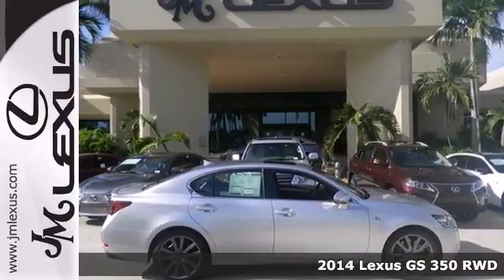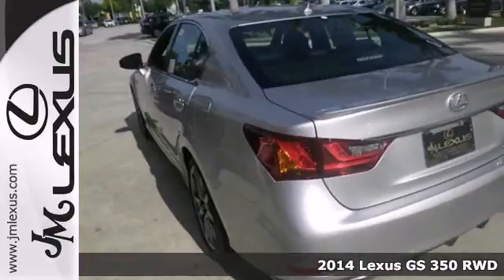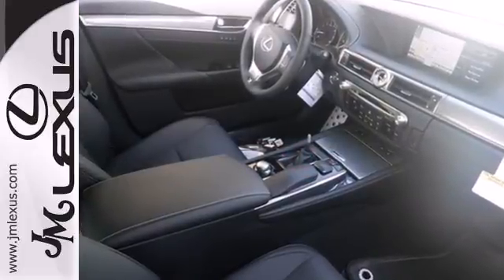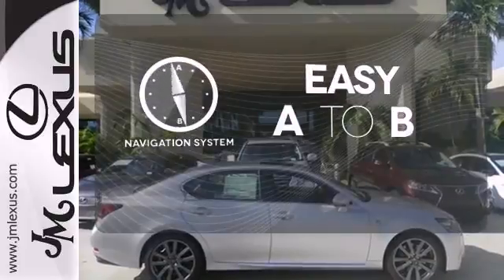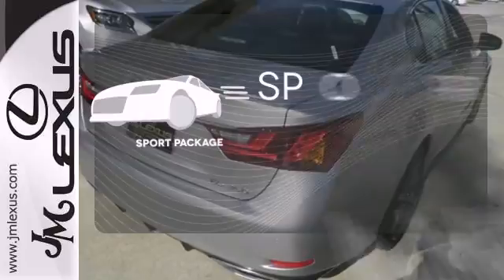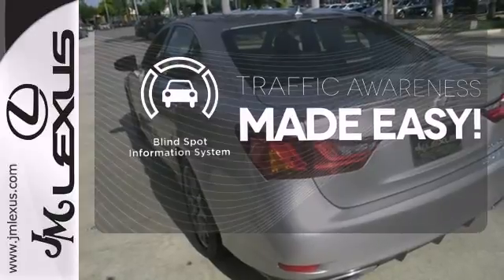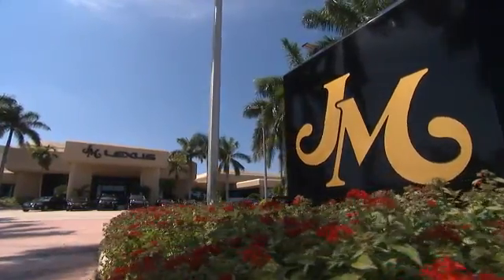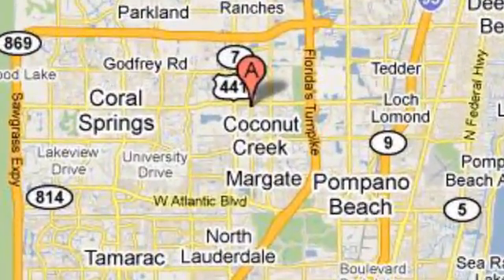New 2014 Lexus GS 350 RWD Margate FL Ft-Lauderdale, FL #45220 - SOLD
Year: 2014
Make: Lexus
Model: GS 350 RWD
Trim: 4DR SDN I-6
Engine: 3.5L V6
Transmission: Automatic 8-Speed
Color: Liquid Platinum
Interior: Black Leather with Striated Aluminum Trim
Stock #: 45220
New Inventory... NICELY EQUIPPED: F Sport Package Lexus HDD Navigation System Blind Spot Monitor Intuitive Park Assist (IPA) One-Touch Power Trunk Preferred Accessory Package 2... ** The #1 Volume Lexus Dealer in the World since 1992! Facebook Twitter YouTube JM New Cars: 5350 W Sample Rd. Margate FL 33073 JM PO Cars: 5401 W Sample Rd.

Address:
5350 W Sample Rd